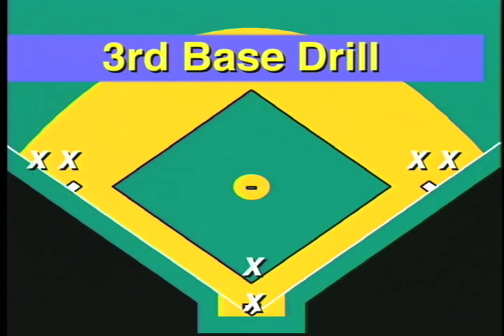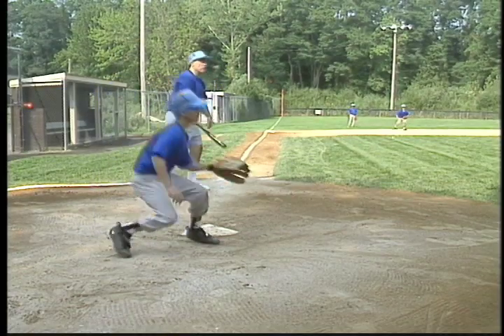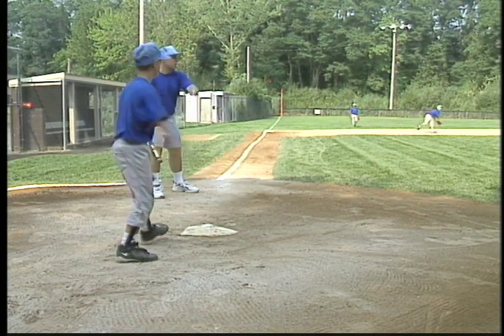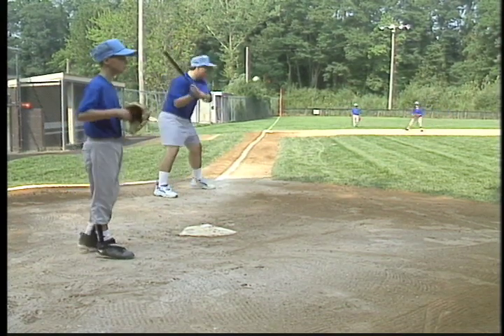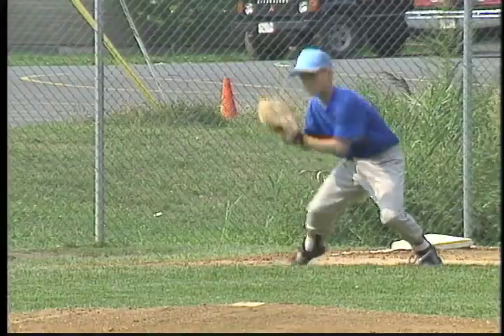3rd Base Drill for Little League Baseball & Softball. A warm-up with multiple repetitions.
In this Schupak Sports Short, a great warm-up drill is shown. The 3rd Base Drill is perfect for Little League baseball and softball coaches. As sports coaches, we want to get multiple repetitions in a short period of time. It's important that the repetitions are good quality.

Schupak Sports has 10,000 new drills on the way!

Marty Schupak's In Depth T-Ball Coaching Course in association with Udemy:
2. Click "Register" on the T-Ball Course icon.
3. View the free promo & sign up for the course.